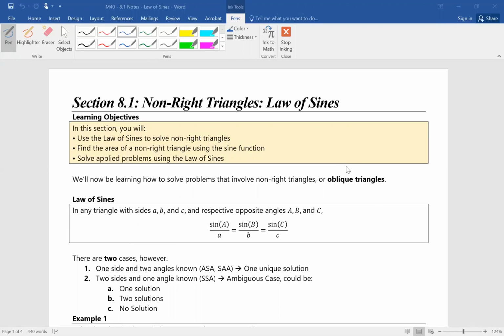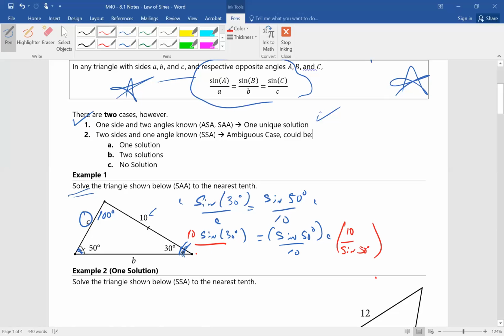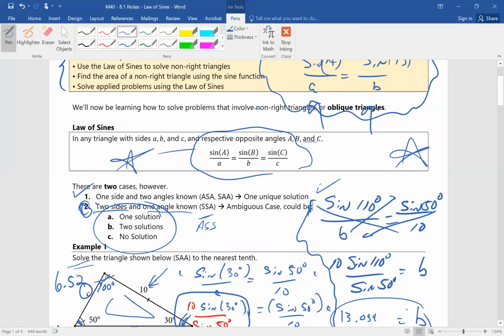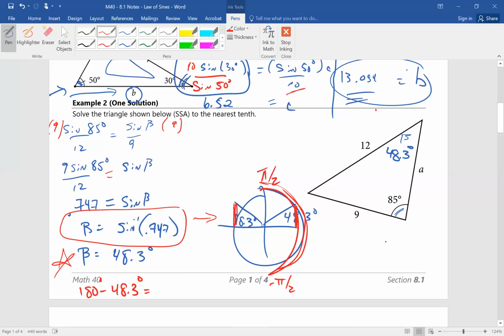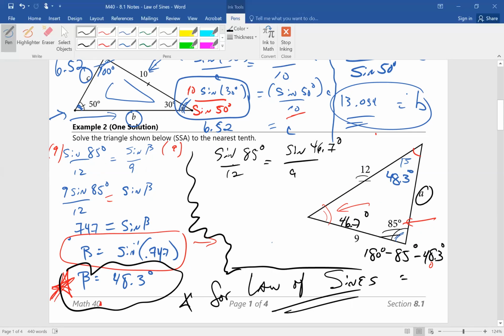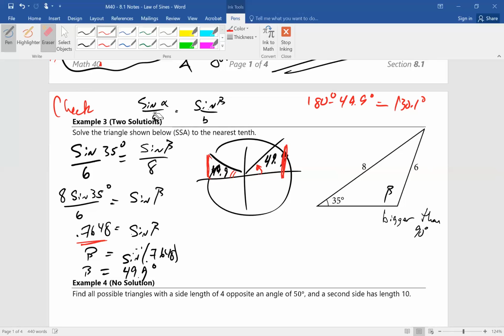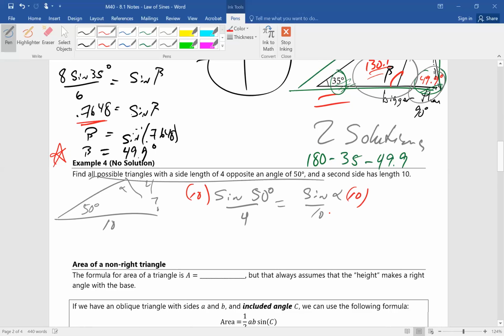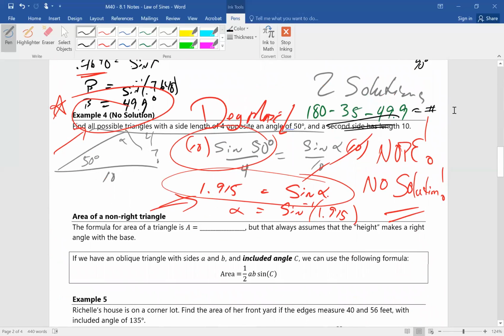Sec 8 1 a video Math 155